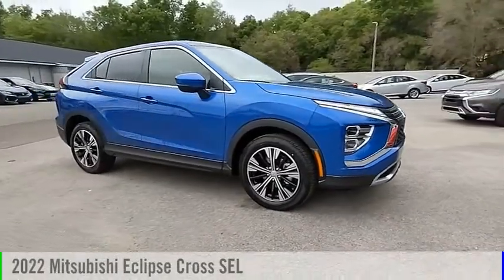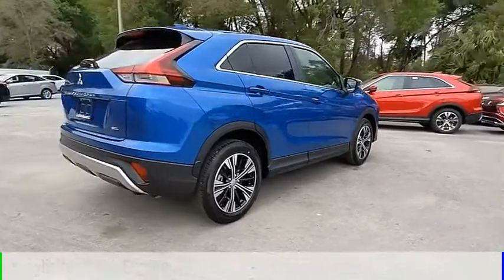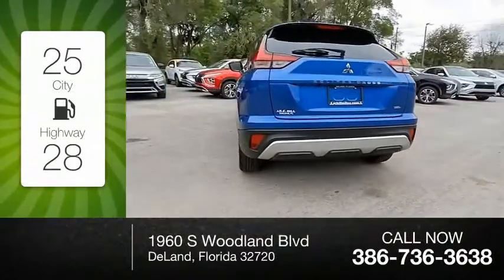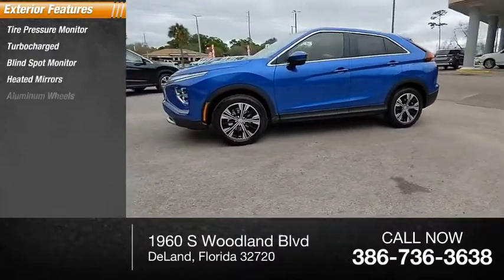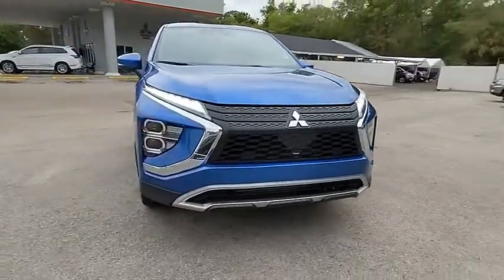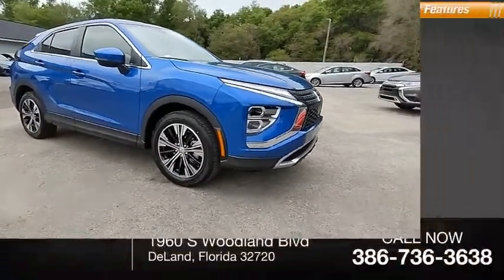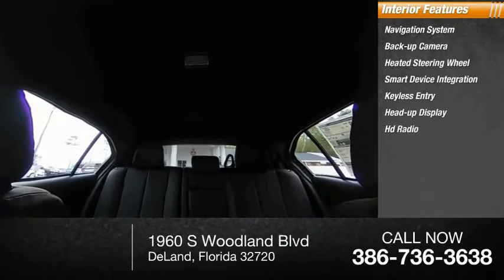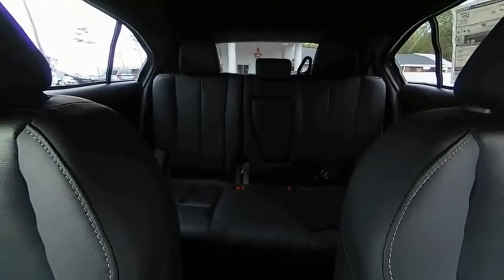2022 Mitsubishi Eclipse Cross N12273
2022 Mitsubishi Eclipse Cross SEL

25/28 City/Highway MPG Octane Blue Metallic 2022 Mitsubishi Eclipse Cross SEL FWD CVT 1.5L I4 DI Turbocharged DOHC 16V LEV3-ULEV70 152hp